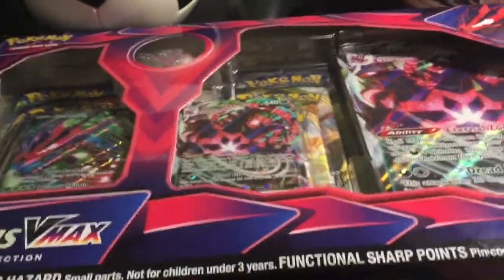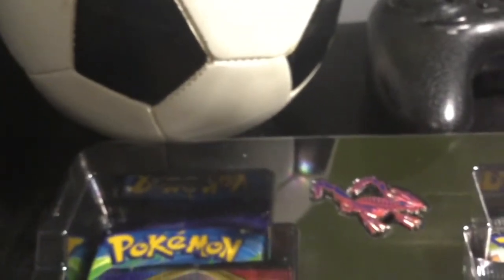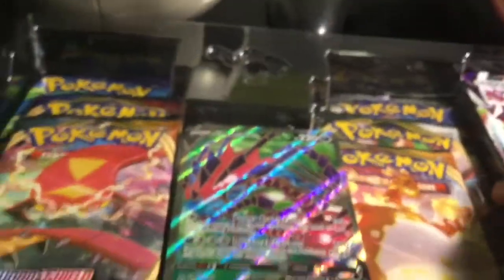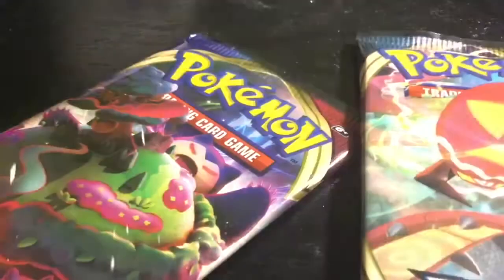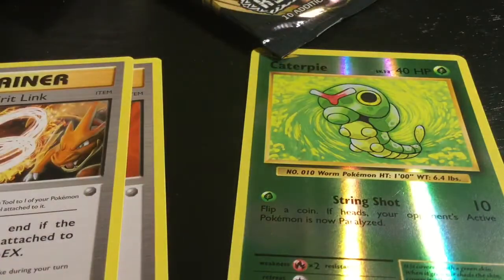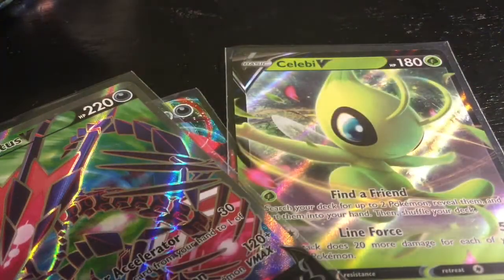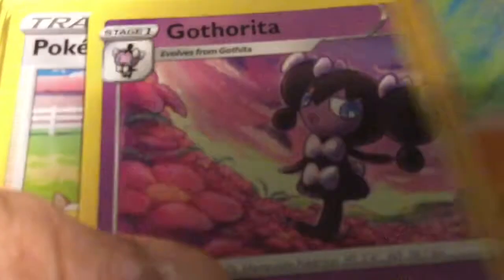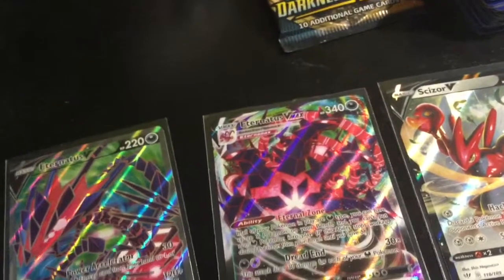Eternatus Vmax premium Collection UnBoxing